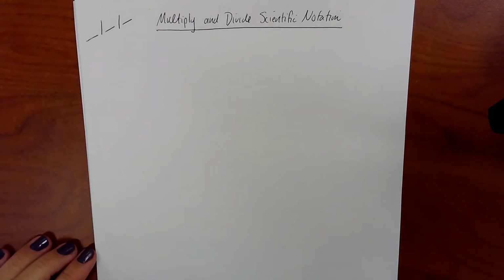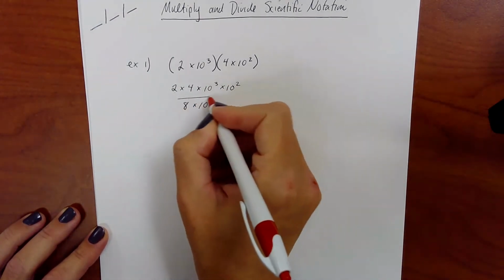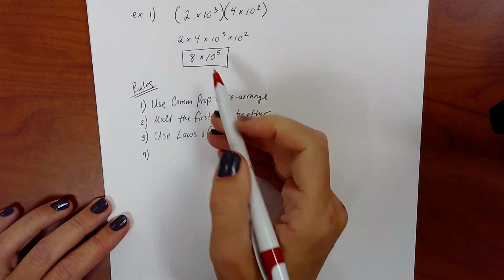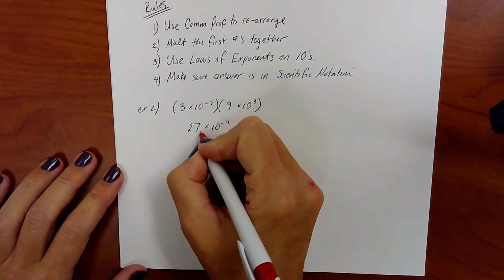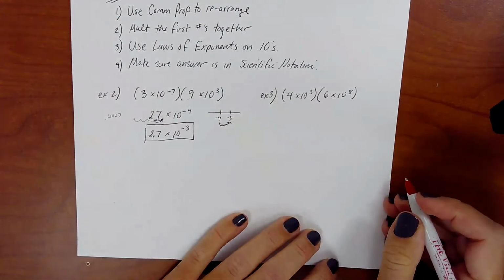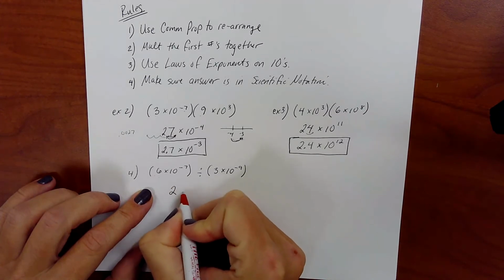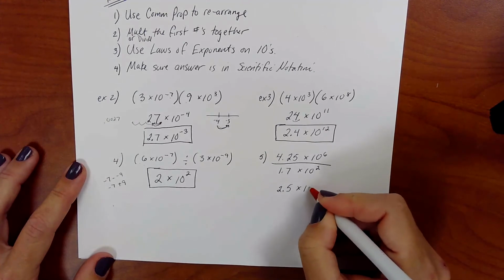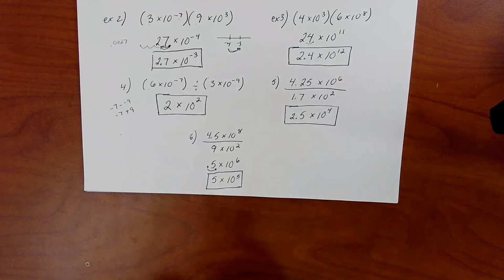Multiply and Divide Scientific Notation